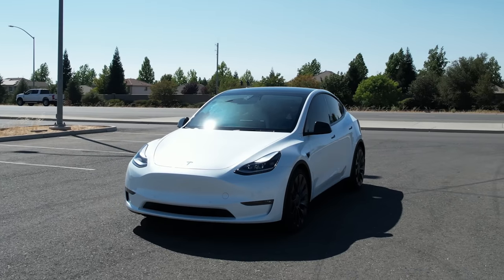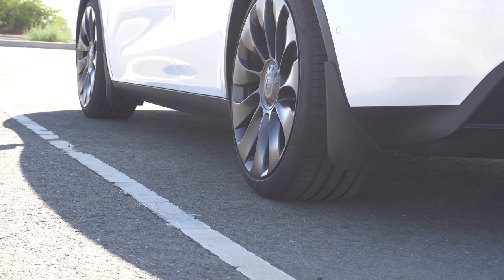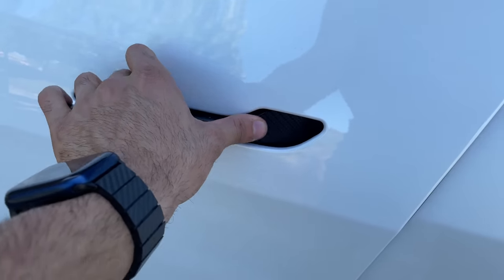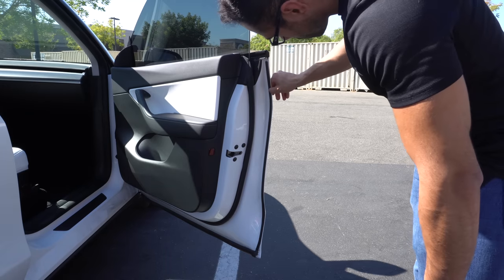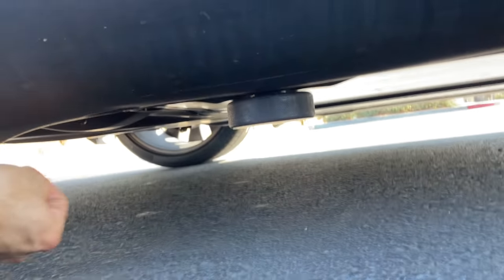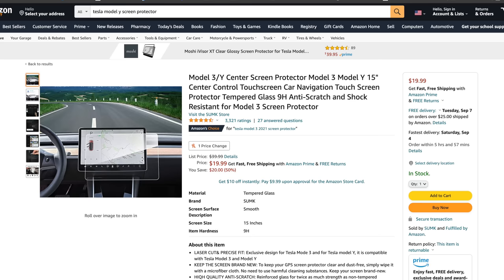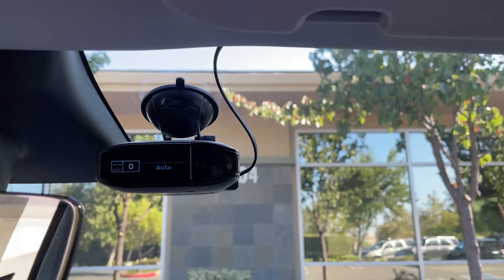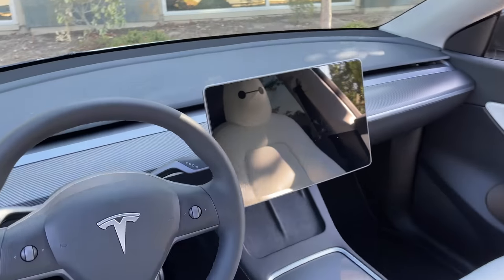Best TESLA Model Y MUST HAVE Accessories!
The top essential accessories for your Tesla Model Y.

linked products,

[00:27] PPF
[01:06] PPF video guide
[01:27] Tesla Model Y Mud Flaps
[01:54] Model Y PPF - Film
[02:00] My windows Tint specs
[02:25] Model Y Model 3 Windshield Sunshade
[02:42] Graphics Door Handle Wrap
[03:16] Carbon fiber mirrors
[03:17] Model Y Autopilot Carbon Fiber Camera
[04:30] Model Y Door Seal Kit Soundproof
[05:00] Model 3/Y Charger Lock for J1772 Adapter
[05:28] Model 3/S/X Lifting Jack OAD
[05:50] Gen 2 NEMA Adapters
[06:36] Wall charger
[07:17] Model 3/Y Center Screen Protector
[08:01] GYEON quartz LeatherSet
[08:02] GYEON Quartz LeatherShield - GYEON Quartz LeatherShield
[08:55] ESCORT MAX360
[09:20] Radar Straight Power Cord
[09:43] BayMax decal
[10:05] Model Y Trunk Mats Cargo Liners All Weather
[10:28] Model Y Dashboard Cover